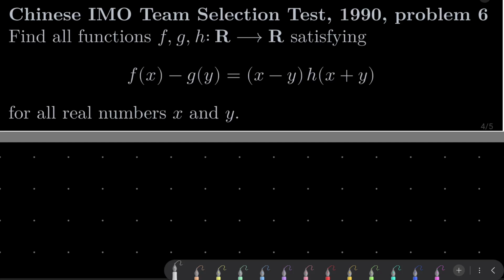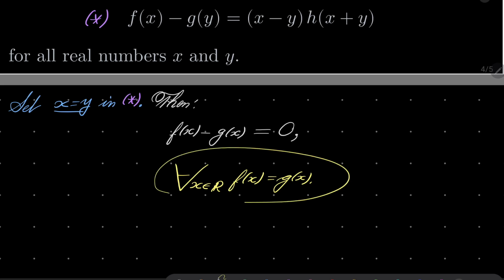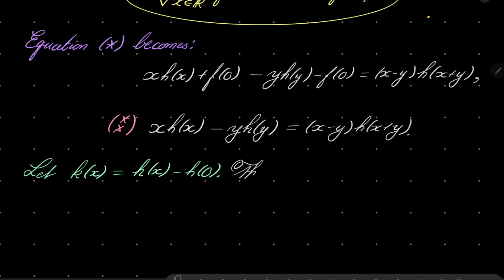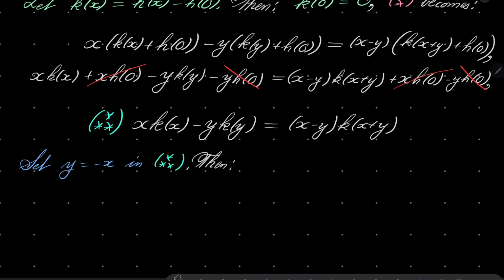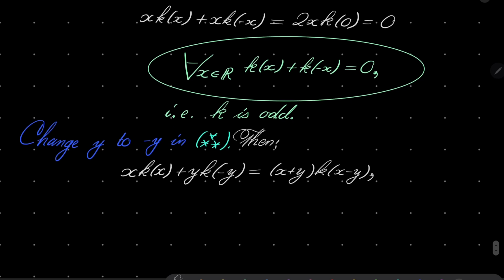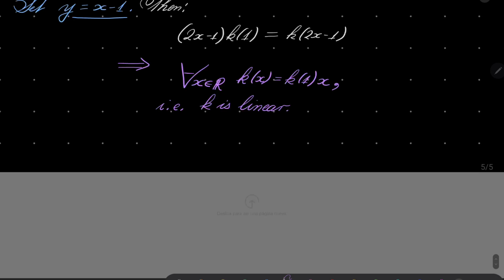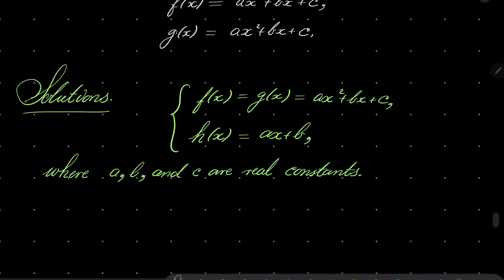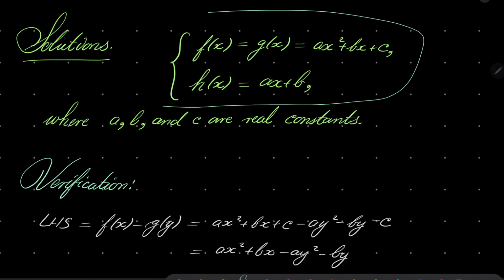Chinese IMO Team Selection Test, 1990, problem 6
Solving a functional equation with three unknown functions. This is an interesting problem, as we first reduce it to an equation with just one function. We introduce a new function, about which we show that it is odd. This allows us to find the formula for this function, and to go back to our original functions. This problem appeared on the Chinese IMO TST, 1990.